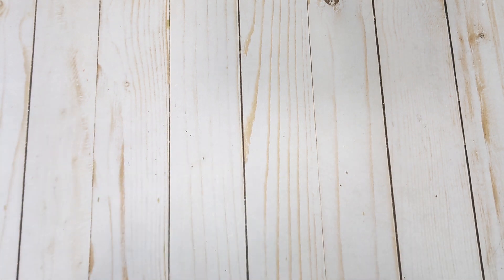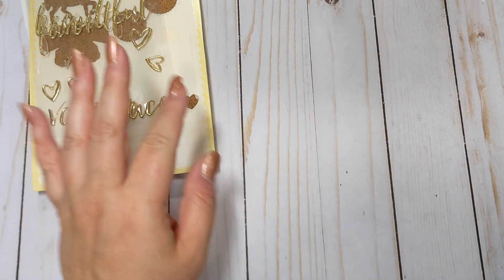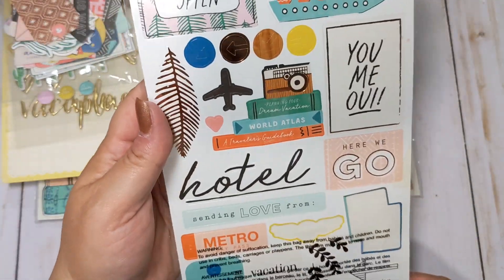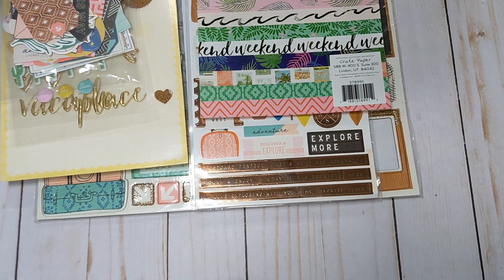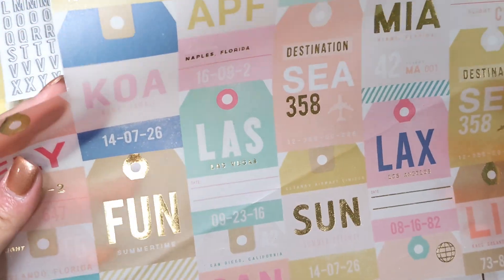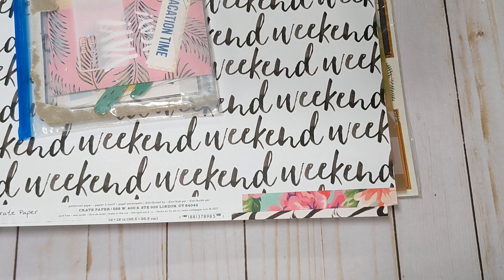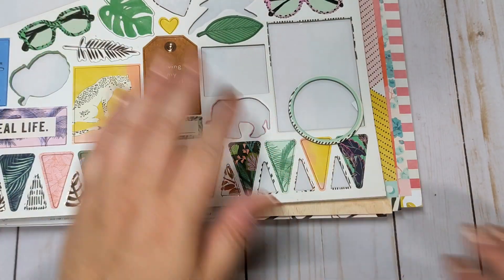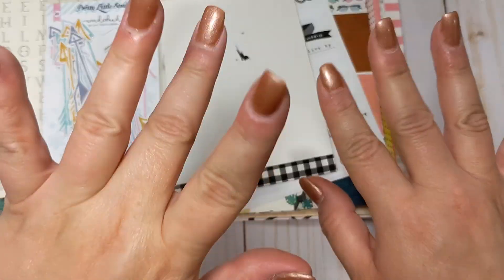Awesome Crate Paper destash haul FB 😍😍😍